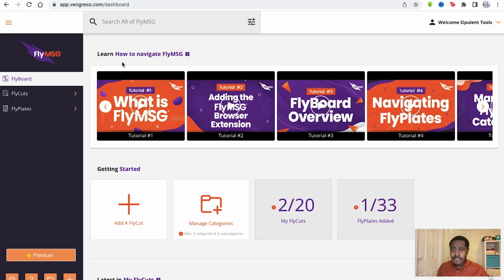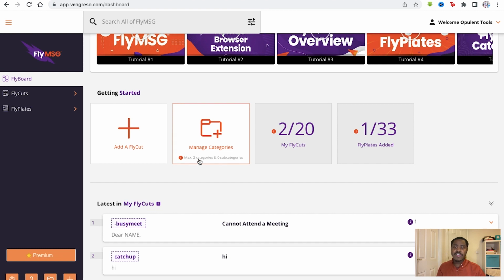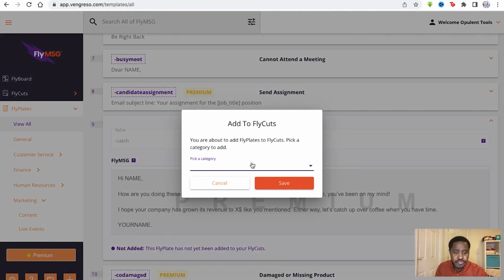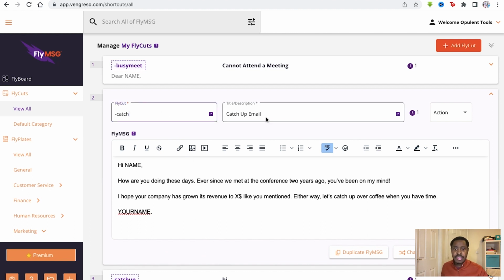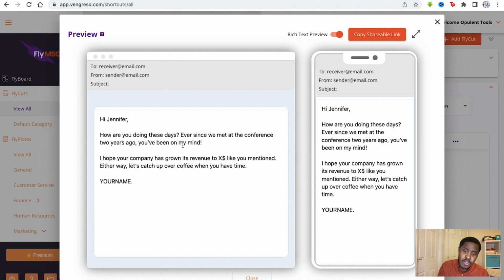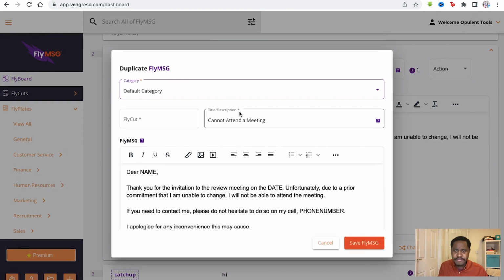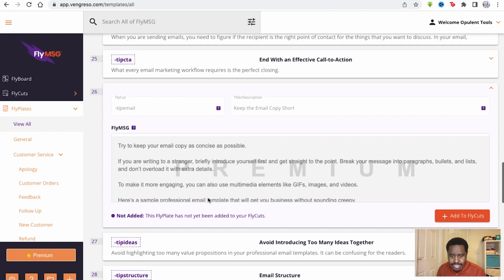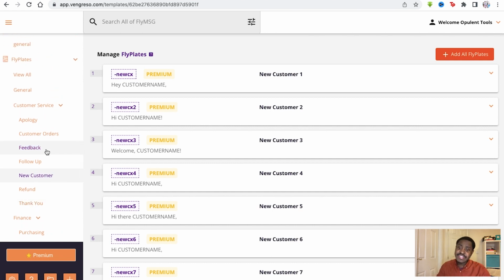Flymsg Review: Is Flymsg Any good?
Flymsg Review: Ready to see the power of Flymsg? I'll be showcasing all the things you want to discover about Flymsg in this Flymsg review!

In this Flymsg review Ill be answering the following questions:

1. What is Flymsg and what does it do
2. How does Flymsg work
3. The pros and cons of using Flymsg
4. Who should use Flymsg
5. How to get started with Flymsg

🕐Chapters🕐
0:00 Flymsg Review
0:10 Flymsg Discount
0:20 Exploring Flymsg Dashboard
0:40 What is Flymsg? Answered
01:50 Pro's and Con's of Flymsg
06:00 Getting started with Flymsg
06:30 Who is Flymsg for?